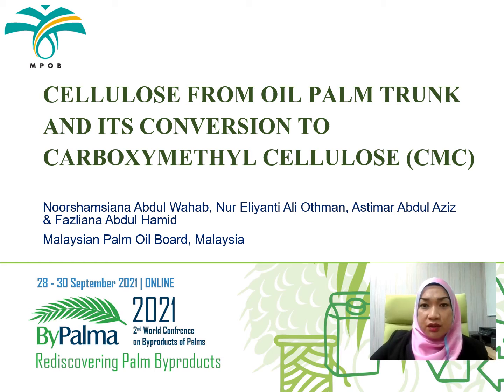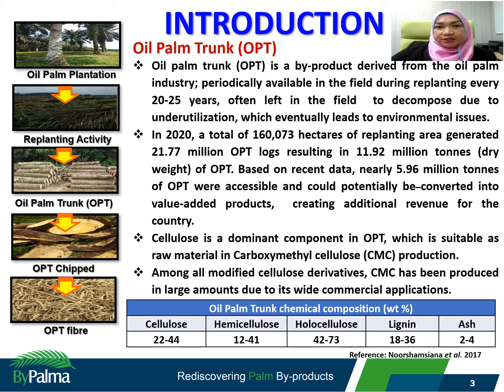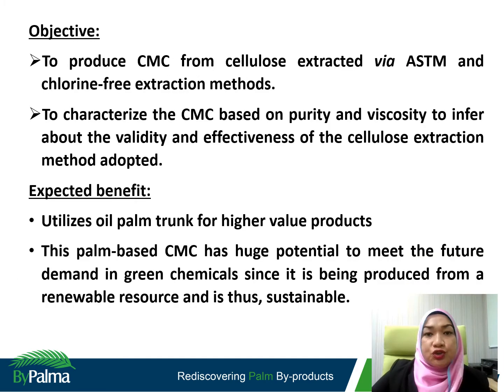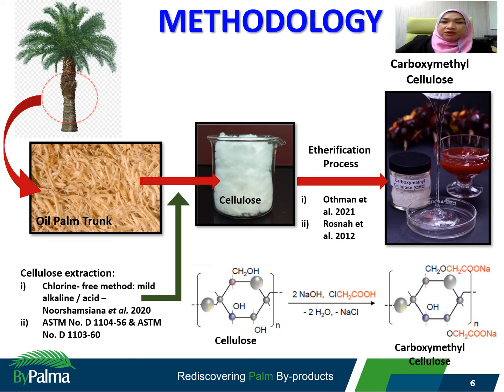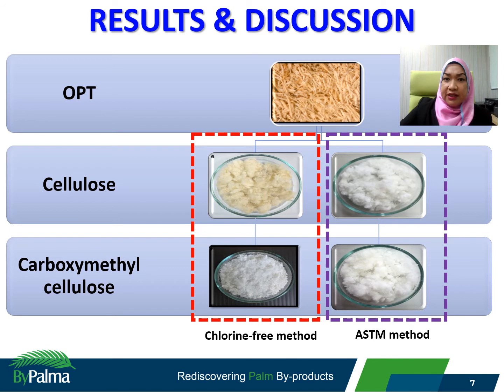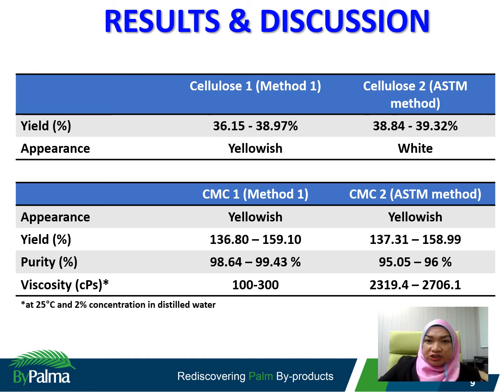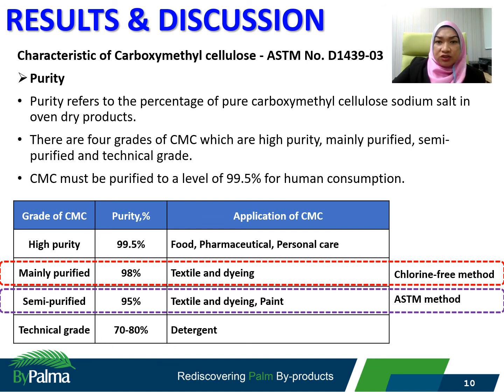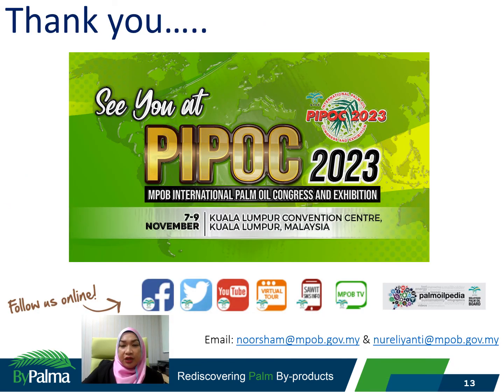CELLULOSE FROM OIL PALM TRUNK AND ITS CONVERSION TO CARBOXYMETHYL CELLULOSE CMC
Noorshamsiana Abdul Wahab
Malaysian Palm Oil Board, Selangor, Malaysia

Lignocellulosic biomass is a natural resource made up primarily of cellulose, hemicellulose, and lignin polymers. α-Cellulose was extracted from OPT fibre using ASTM standard and eco-friendly processes. The eco-friendly cellulose extraction method employed an environmentally friendly multistep procedure that included alkaline treatment and chlorine-free bleaching. The purified cellulose was analyzed using Fourier transfer infrared spectroscopy (FTIR) and found to be comparable to standard commercial cellulose derived from cotton linters (Sigma-Aldrich). Subsequently, α-Cellulose extracted from oil palm trunk (OPT) was used as raw material for producing carboxymethyl cellulose (CMC). For the conversion into carboxymethyl cellulose, the α-cellulose was subjected to an etherification process, using sodium hydroxide and monochloroacetic acid (MCAA), with isopropanol as a supportive medium. The calculated CMC yield from cellulose ranged from 115.43% to 160.06%. The developed CMC had varying viscosities dependent upon the cellulose extraction methods employed. CMC produced from cellulose extracted using ASTM method has high viscosity (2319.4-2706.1 cP), whereas CMC produced from eco-friendly processes in the category of low viscosity which is less than 400 cP at 2% dilution in distilled water. These materials have a wide range of possible uses either in food or non-food industries, according to the findings of this work.